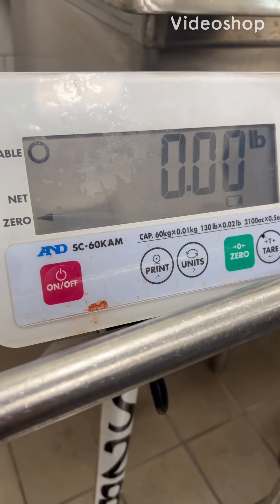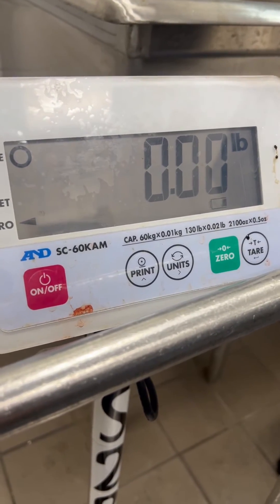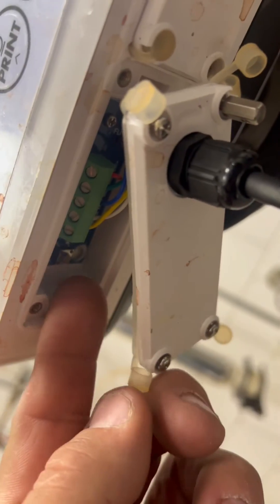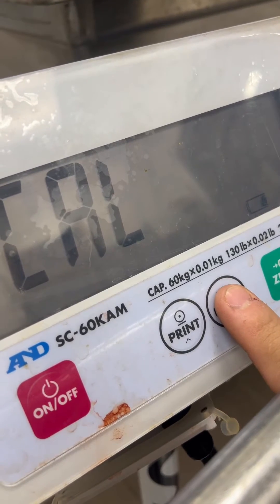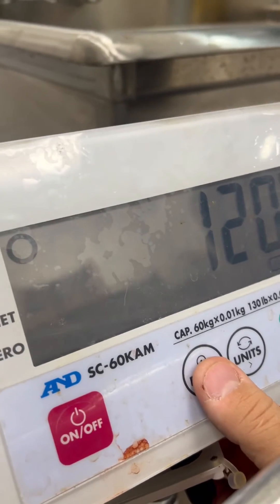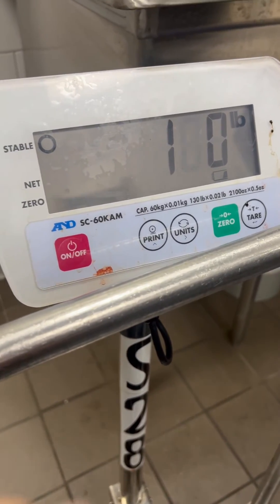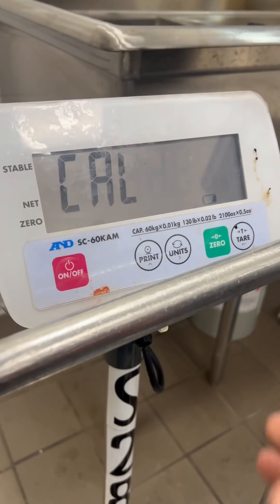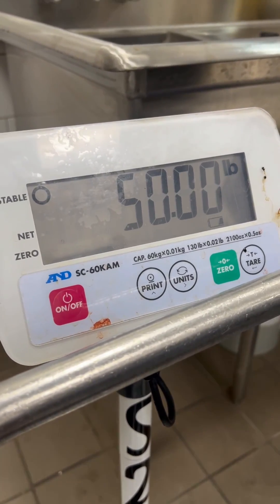Calibration adjustment of a AND sc series